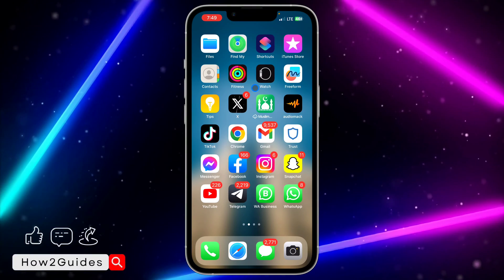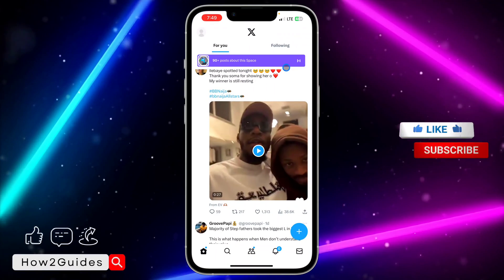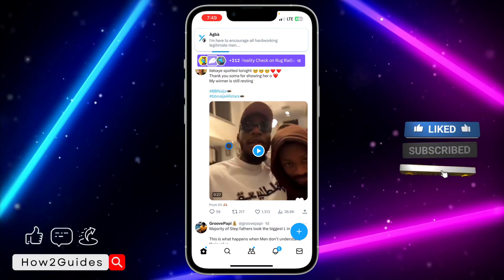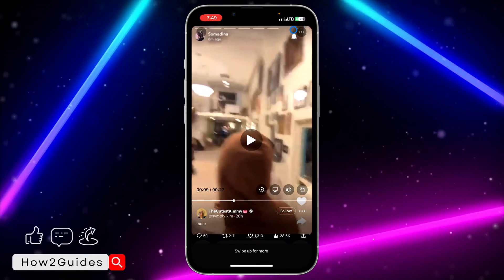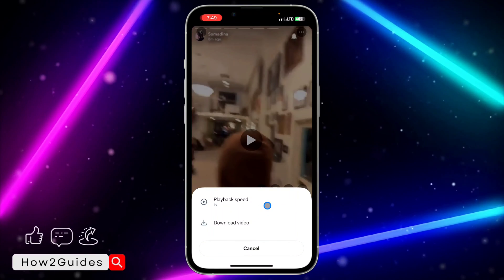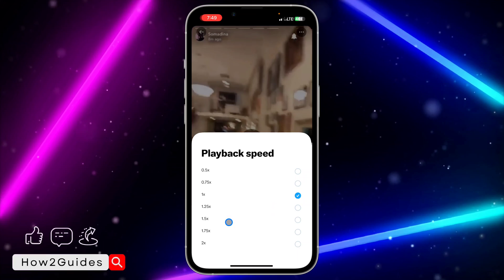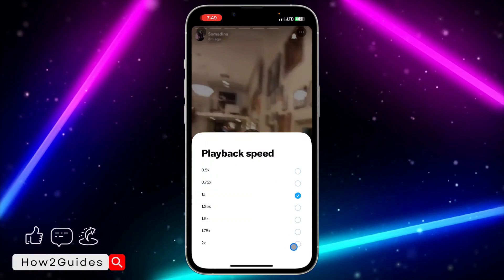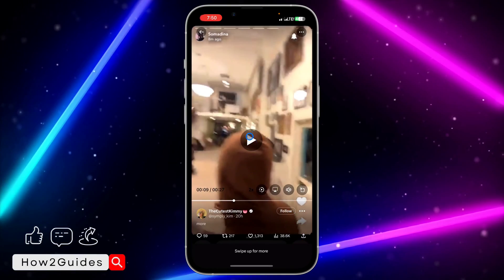How to Increase Playback Speed of Video on Twitter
Want to breeze through Twitter videos at your own pace? Check out our quick and easy guide on how to increase the playback speed of videos on Twitter. Speed up your Twitter experience and never miss a beat!

📈 Boost video playback speed on Twitter effortlessly.
🔗 Simple steps to adjust video speed to your preference.
⏩ Watch tweets and videos faster with ease.

Don’t waste any more time – speed up your Twitter feed with our guide! Tune in now and discover how to enjoy content at your preferred pace.